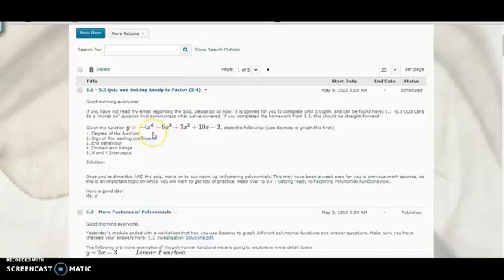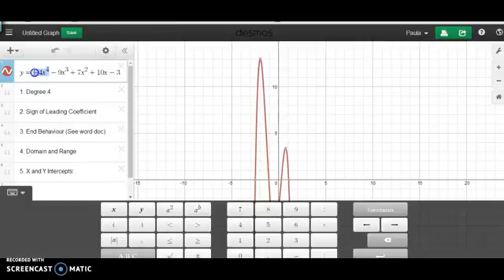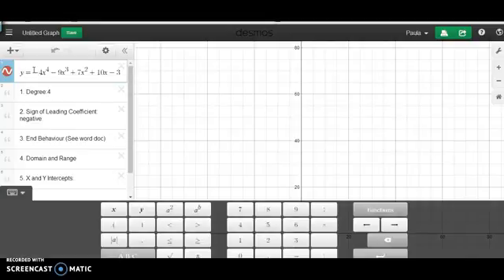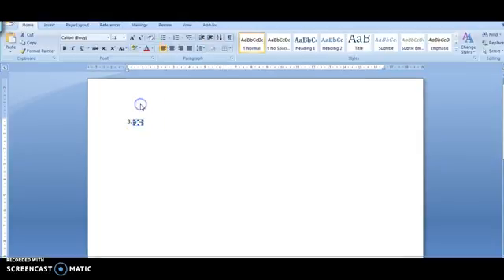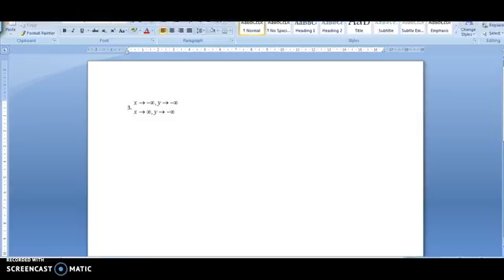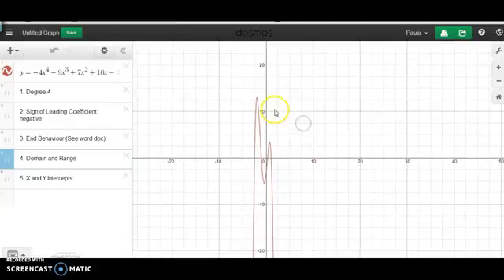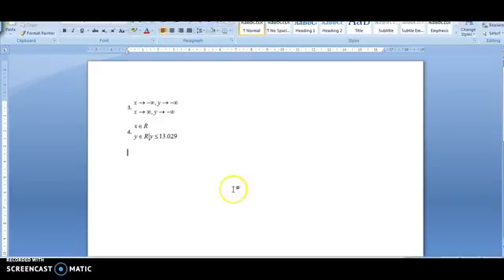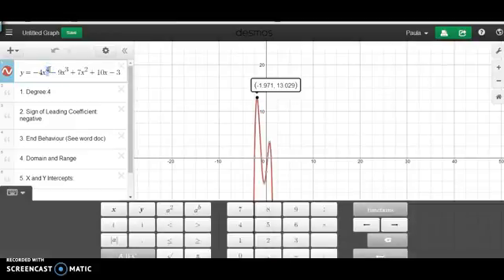5.1-5.3 Minds On Question